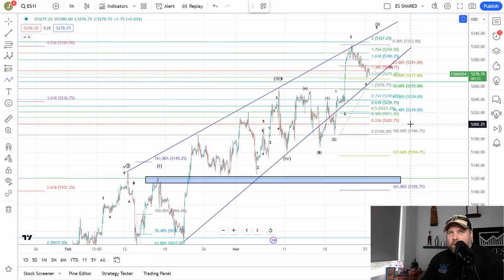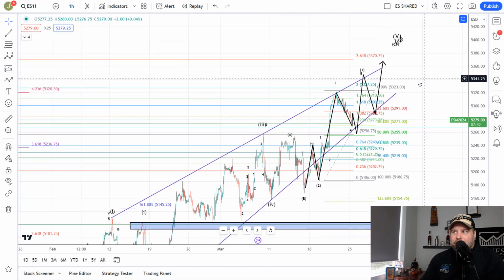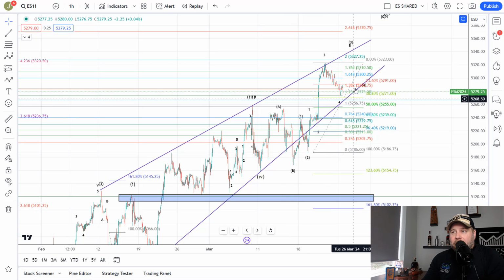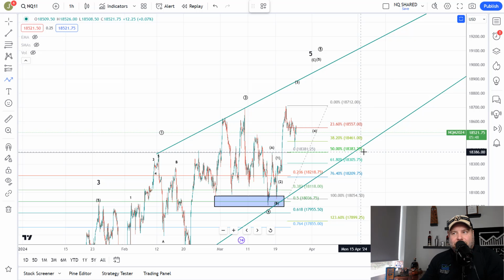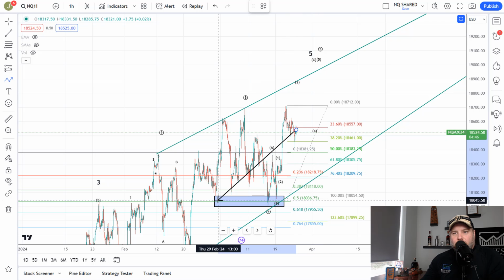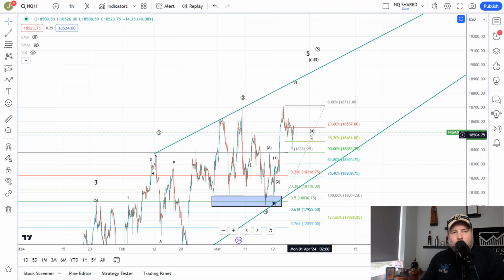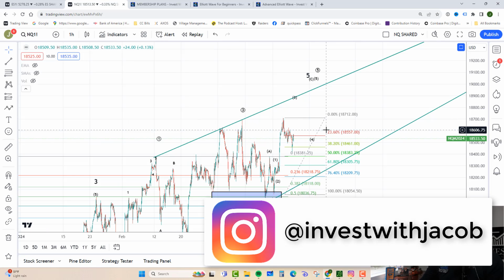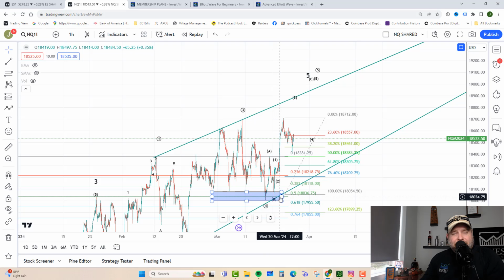SP500 Technical Analysis 3-26-24 (Elliott Wave Theory)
In our SP500 technical analysis using Elliott Wave Theory the market shot higher after the FED meeting and then started to pullback a bit the last few days.  This was an expected pullback and puts us squarely in our support area.  Assuming the bulls can hold 5255 and press higher we would look to the 5350 area next followed by one more drop then 5400.

However, if the bears break below 5255 then 5166 then our blue box then the bears are looking to take control of this market.

Shifting our attention to the NASDAQ, using Elliott Wave Theory the NQ  pushed higher after the FED meeting before pulling back into support the last couple of days.  From here would look to hold 18383 and push higher and if we do we would look to the 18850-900 area next.

However, if the bears break below 18383 then 18200 then the blue box the bears are looking to take control of the market.